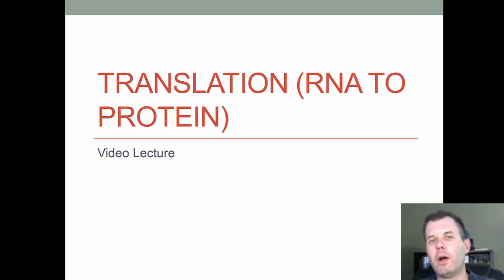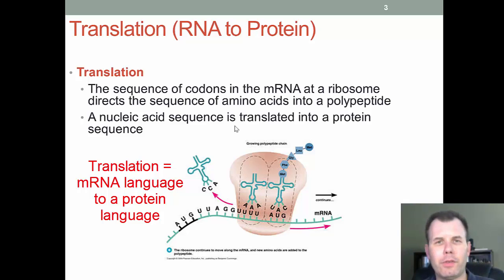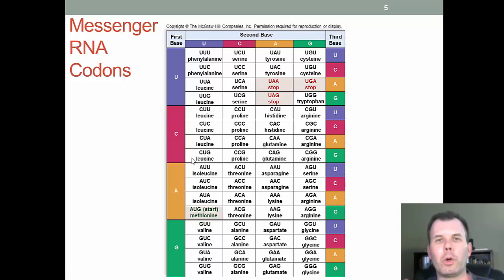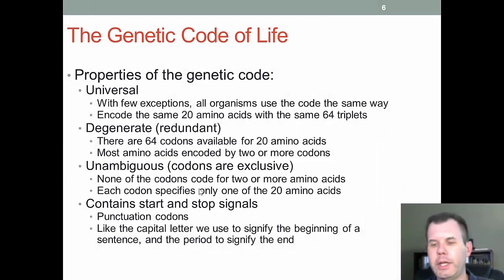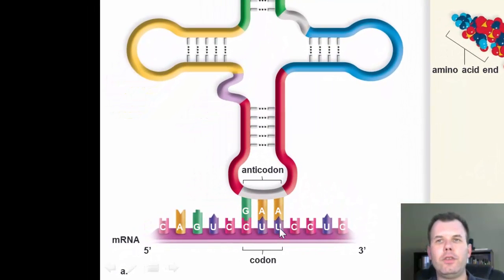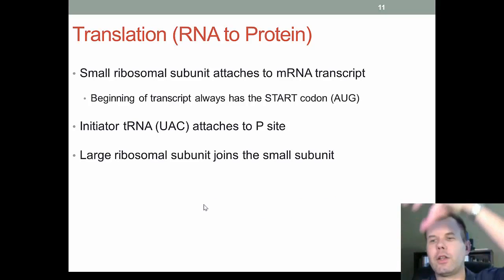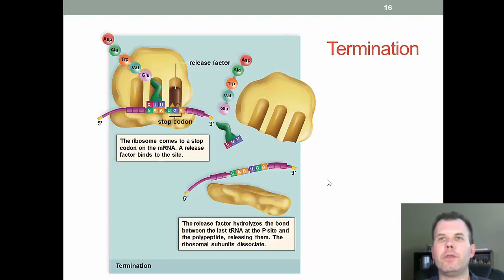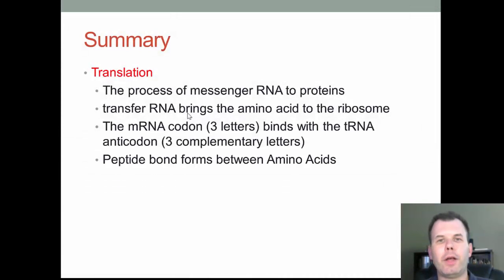Translation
Week 5 - Lecture 3: The process of Translation or mRNA to Protein